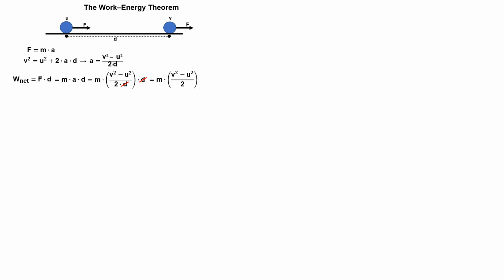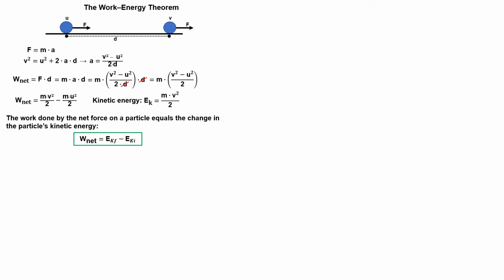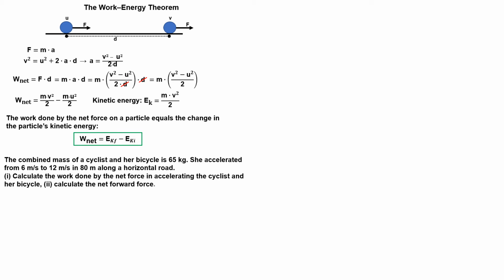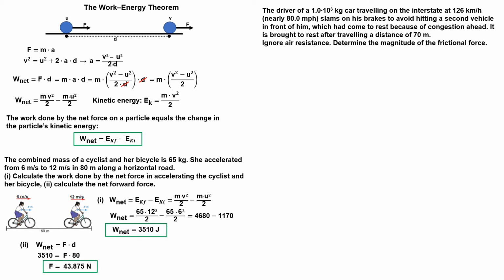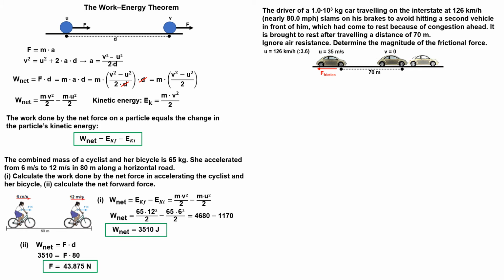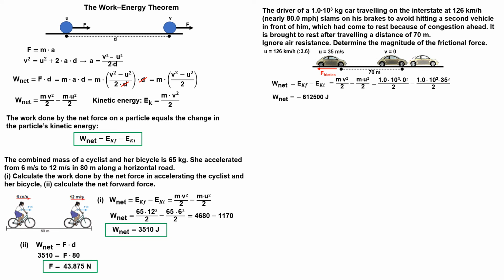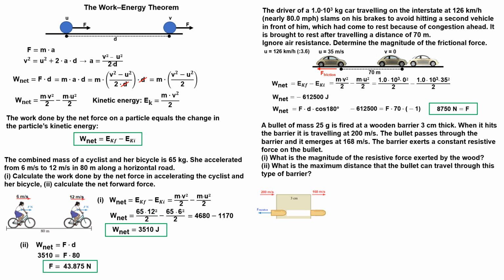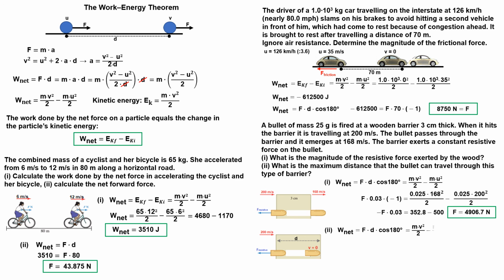Work–Energy Theorem Explained – Step-by-Step Physics Tutorial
Learn how the Work–Kinetic Energy Theorem connects the work done by a net force to changes in a particle’s kinetic energy! In this video, you will discover:
* ow work done by forces transfers energy to or from a particle.
* How to calculate changes in kinetic energy from work.
* Step-by-step examples to make the theorem easy to understand.
All problems are solved carefully, so you can follow along, pause, try the exercises yourself, and check the detailed solutions to fully master the concept.
Perfect for high school, IGCSE, or anyone learning classical mechanics!